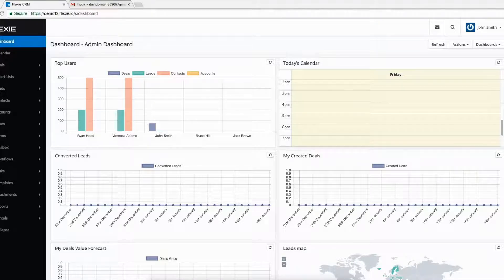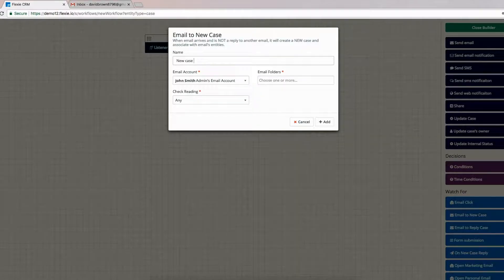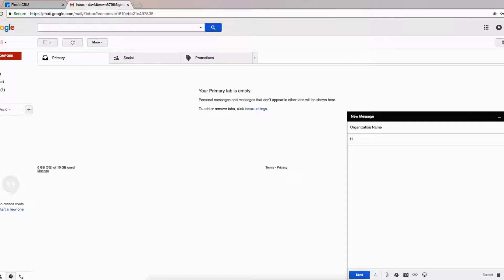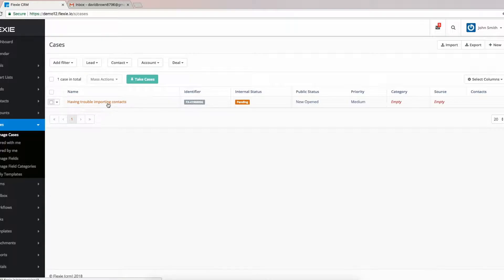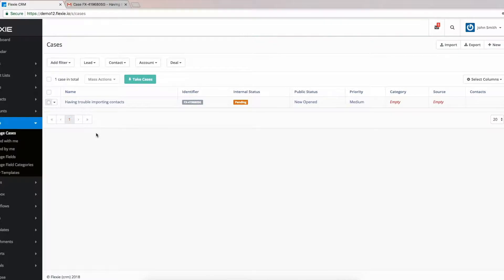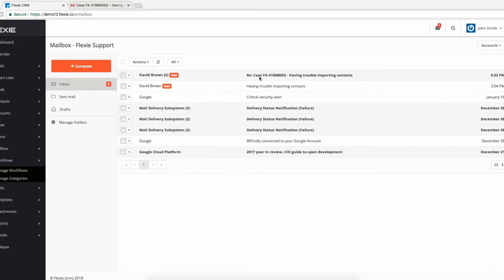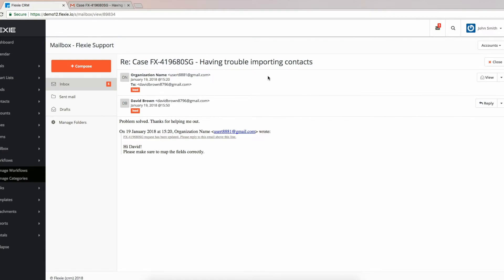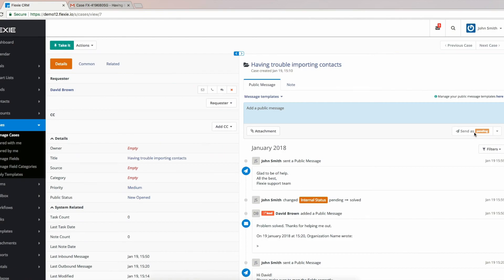Automatic Case Creation in Flexie CRM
You can create automatic cases, by listening to any email account you have associated with Cases module, also you can automatically fetch specific case replies